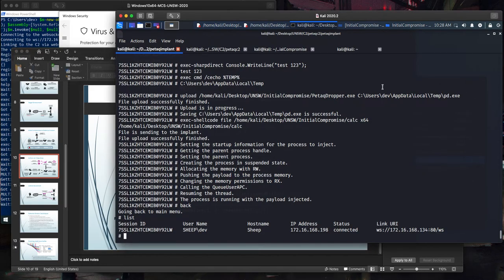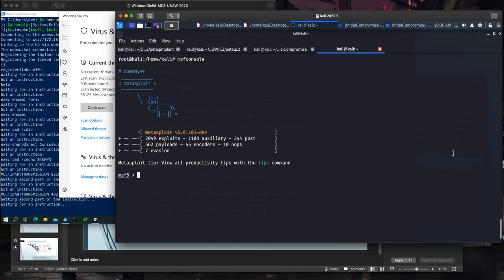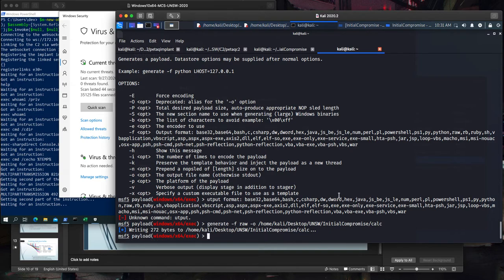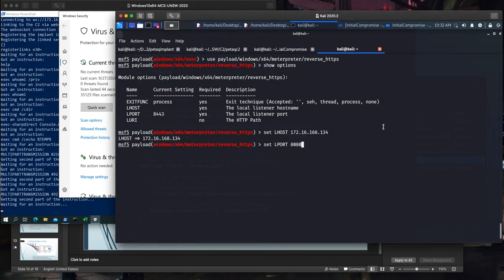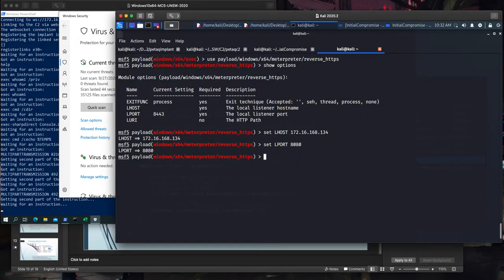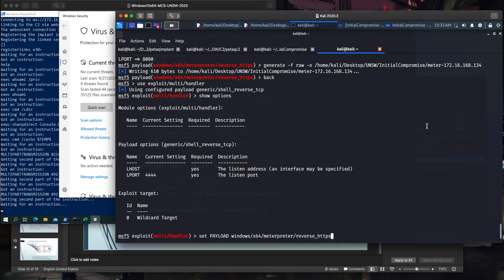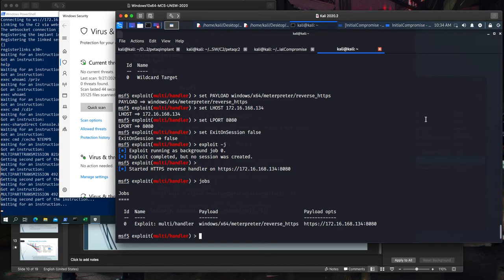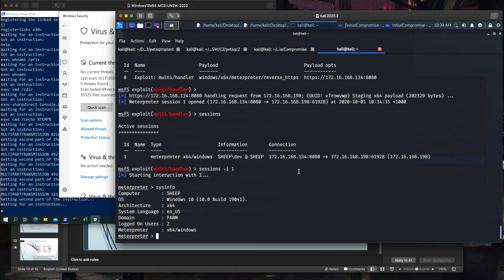TA505+ Adversary Simulation: Weaponisation - 5 Petaq Implant Running Meterpreter